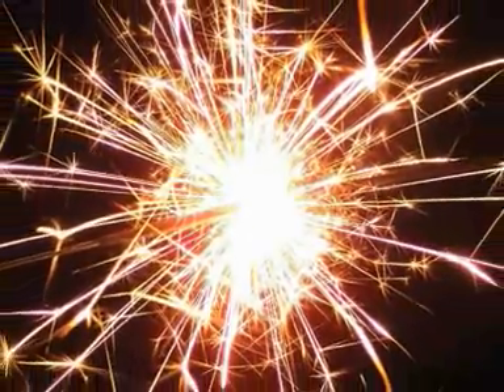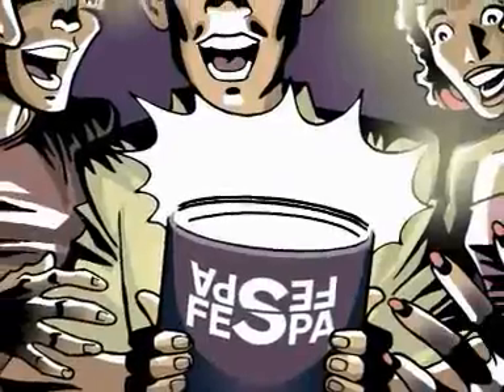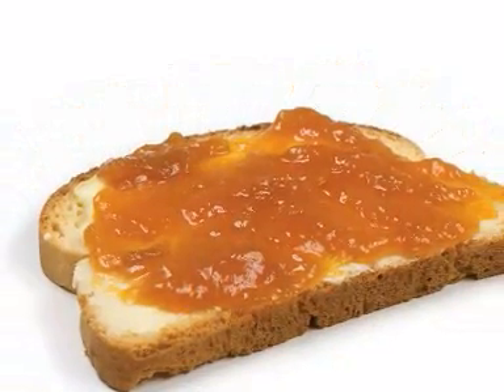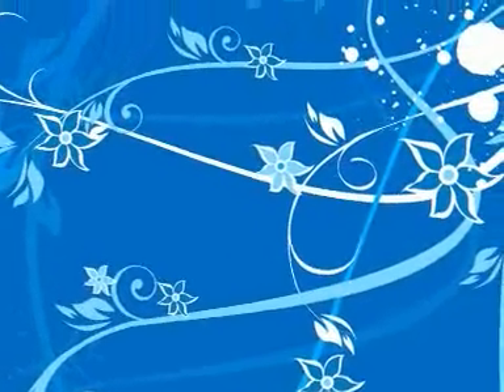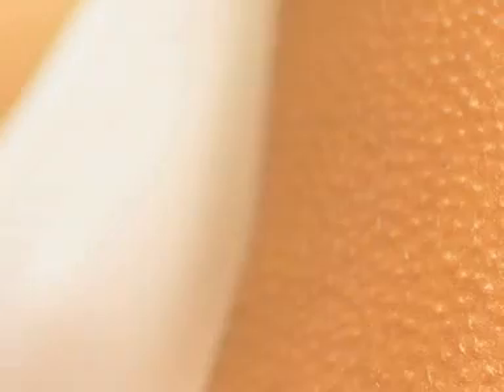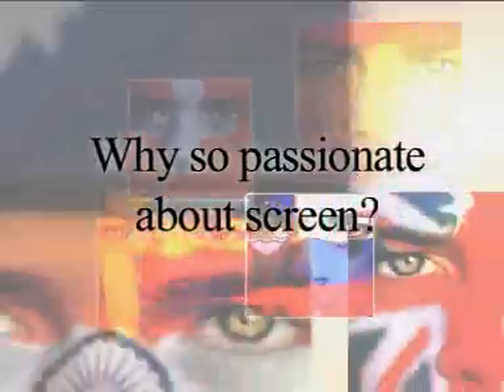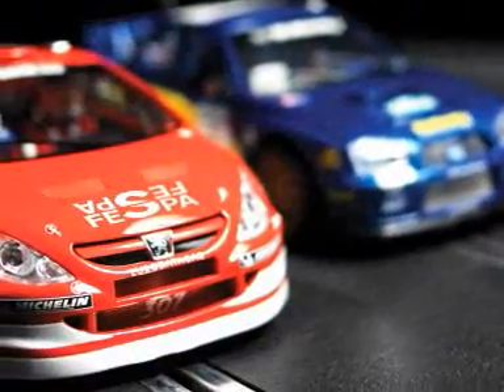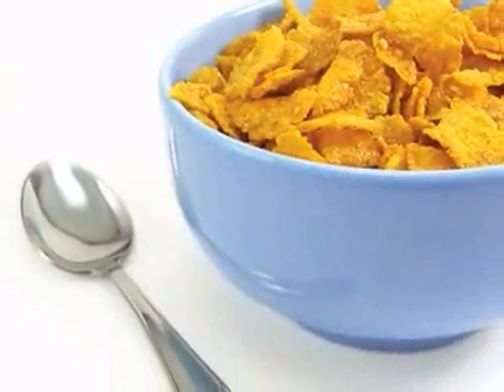- FESPA TV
Phil Brown talking about the benefits of the "Sensations" specifier and the wider usages of screen printing within the creative industry.